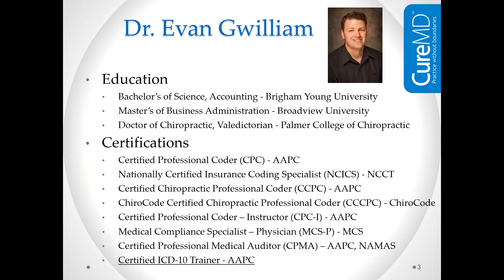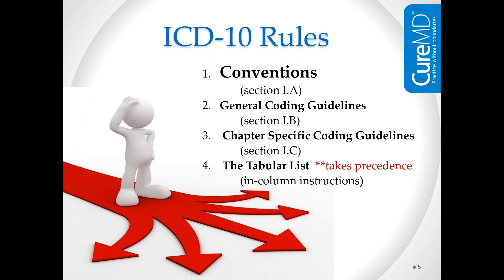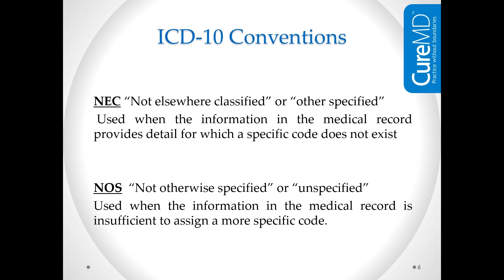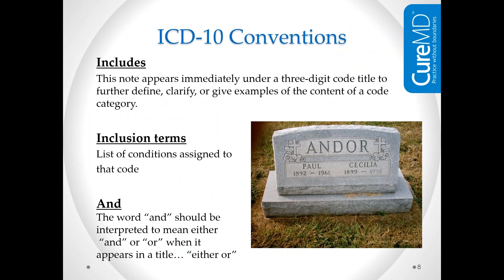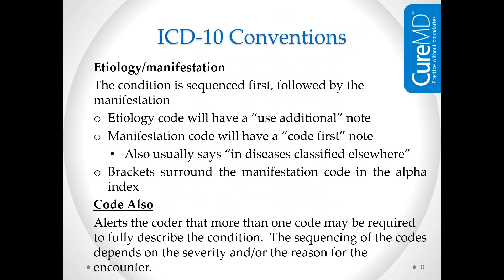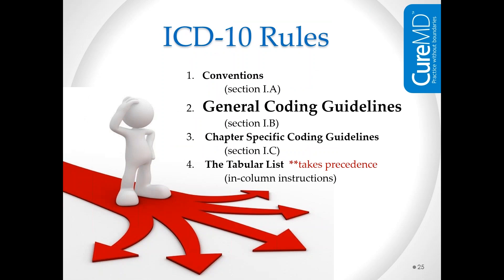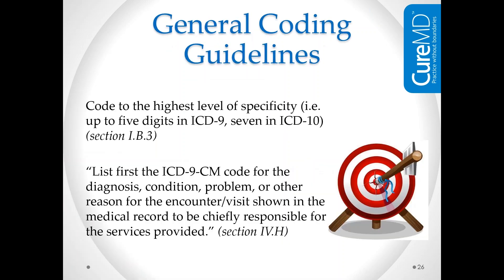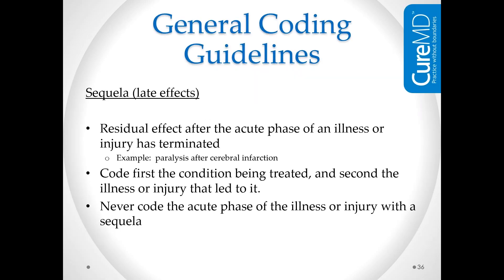ICD 10 conventions and guidelines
In this webinar, you will learn to think like a coder and apply the rules that claim adjusters will use when they look at your claims with ICD-10 codes.